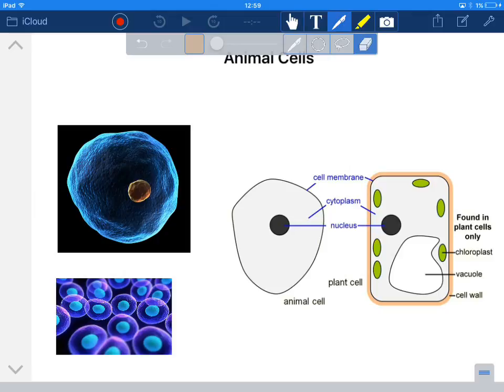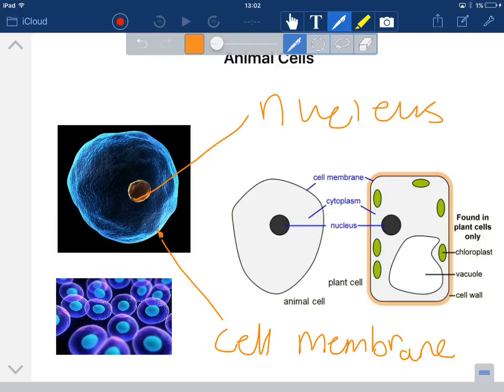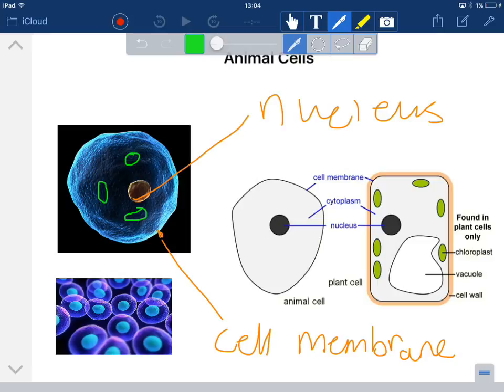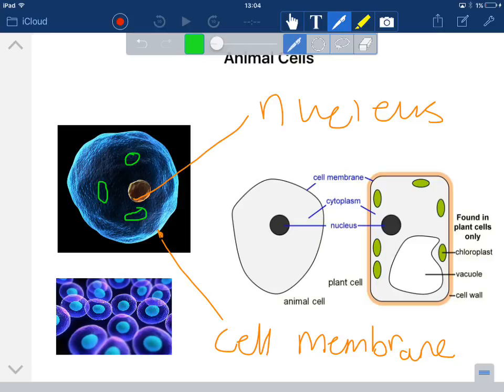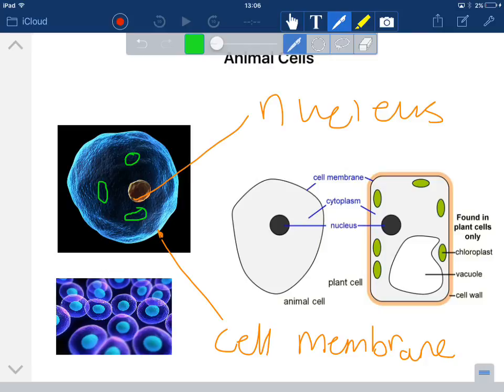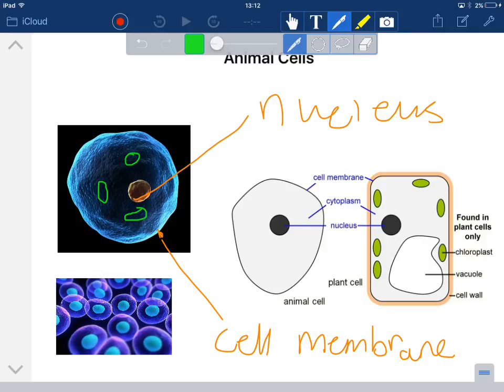Animal and plant cell structure